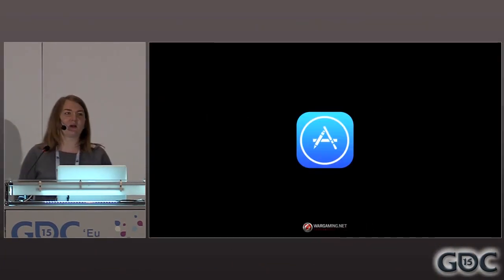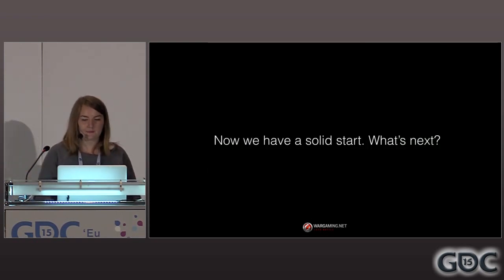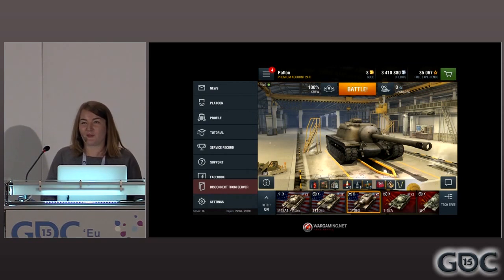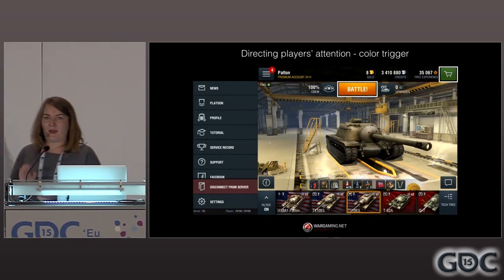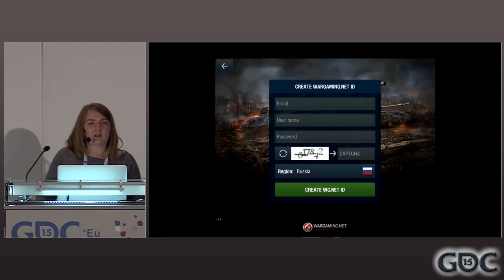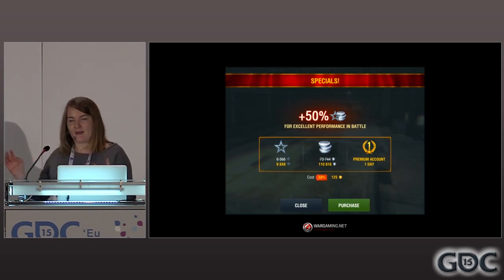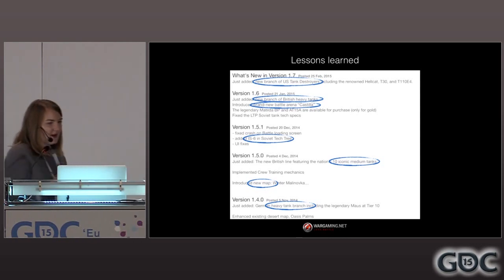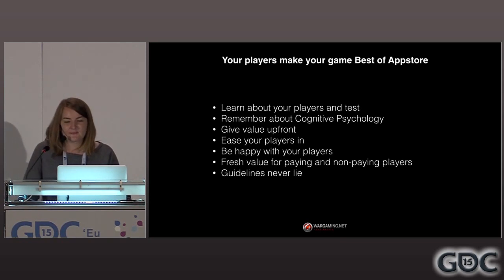Designing UX in World of Tanks Blitz: What got us to Best Appstore Game 2014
In this GDC Europe 2015 talk, Wargaming's Olga Kachalina shares the challenges of bringing real time action games from PC and consoles to touch screens without compromising or dumbing down the user experience,  and explains best practices for prototyping, testing and ongoing development of UX patterns for mobile games, including controls, HUD and overall user experience.